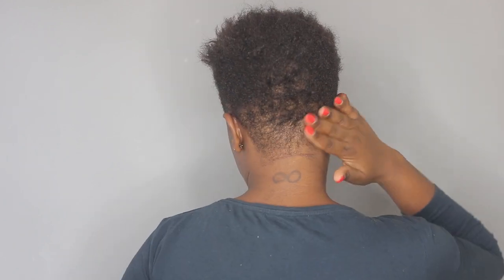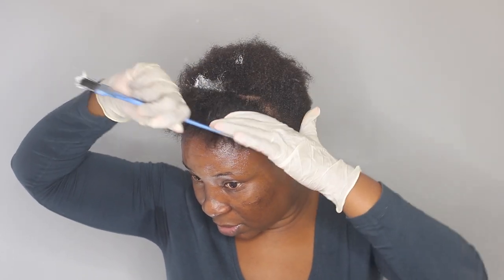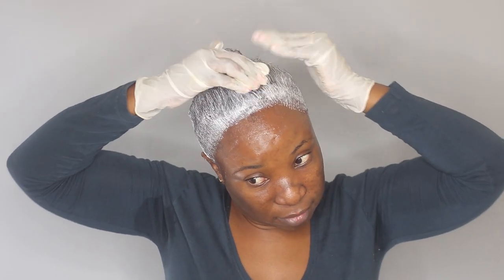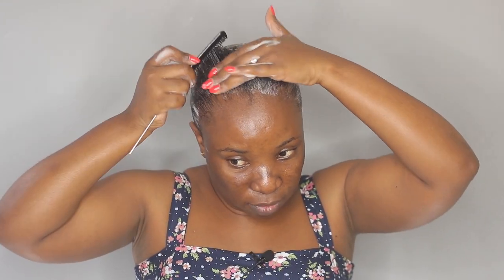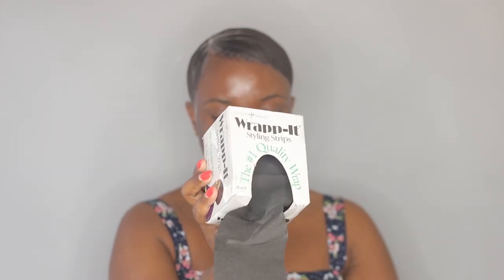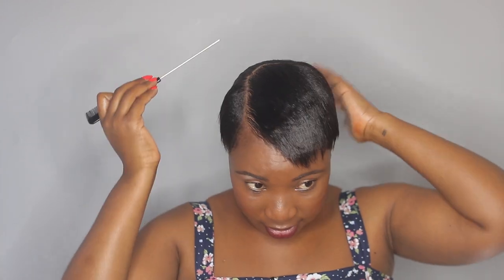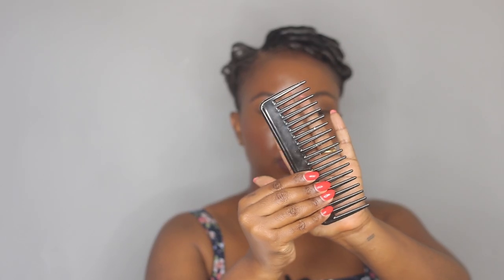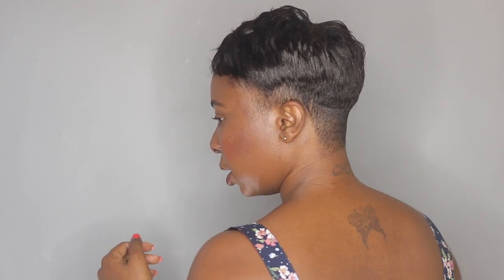Relaxer, Mold and Style Pixie Cut | South African YouTuber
I N S T A G R A M: Tondiphophi
Realaxer, Mold and Style Pixie Cut

PRODUCTS USED:
Dark & Lovely Restore Plus Relaxer Regular - Takealot - shorturl.at/arvAF
Design Essentials Compositions Foaming Wrap Lotion - Takealot - shorturl.at/xPQSZ
Wrapp-It Styling Strips - Ubuy - shorturl.at/mxIQ5
Pure Coconut Oil 100ml - Clicks - shorturl.at/bgJW6

FILMING TOOLS:
Ringlight - Neewer